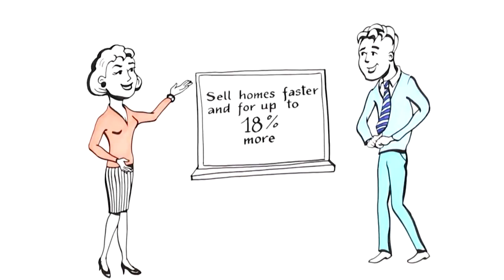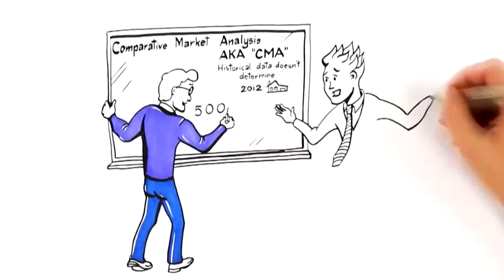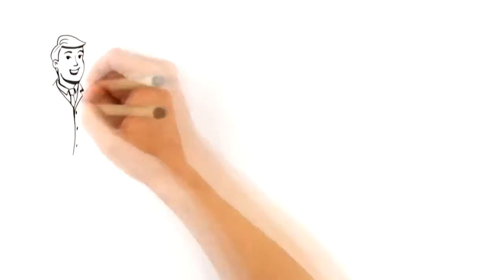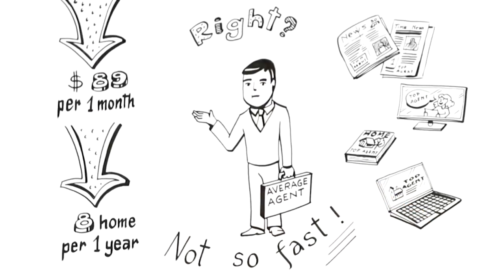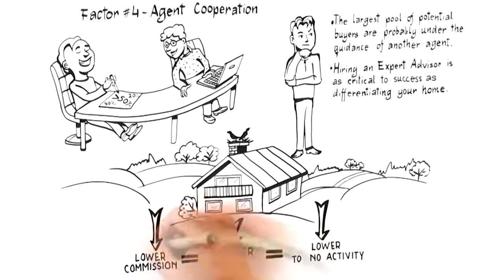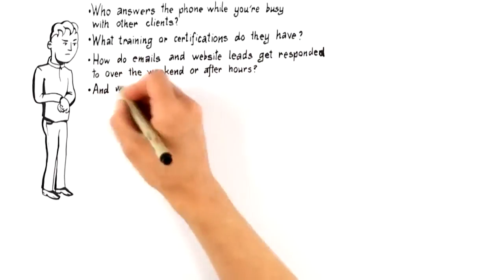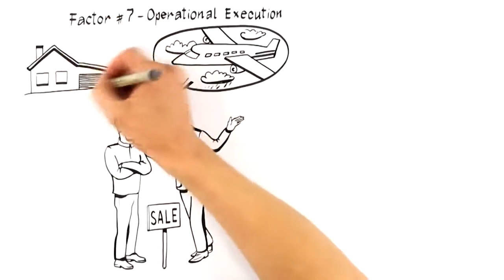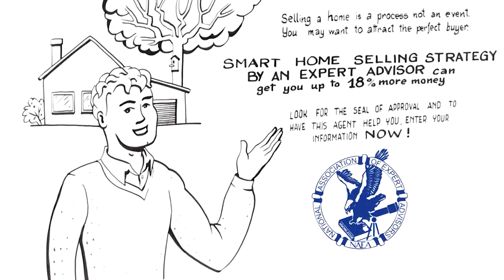Chandler, AZ Real Estate: 7 Proven Factors To Sell Your Home Faster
- Selling a home is a herculean task fit for only the highest trained and most rigorously tested individuals. In the latest installment of our blog, we will show you just how much talent it takes to sell a home correctly. Real estate agents are legally allowed to make the biggest financial decision of your life after only 45 hours of training. That's a scary thought, but watch this video and learn how certified advisors such as ourselves sell homes with surgical precision. Choose a proven expert to sell your home, not just a real estate agent!

Craig & Stacey Akers
Omni Real Estate Solutions
1490 S. Price Rd., Ste. 106